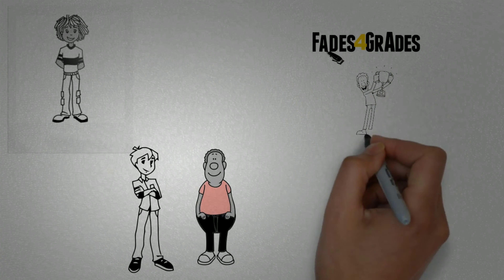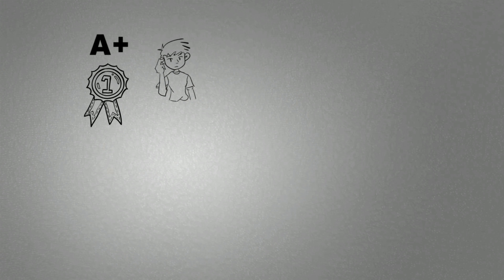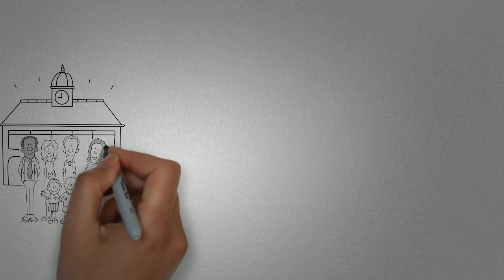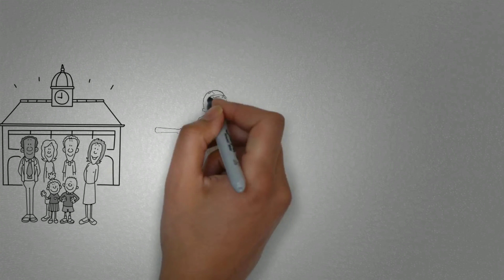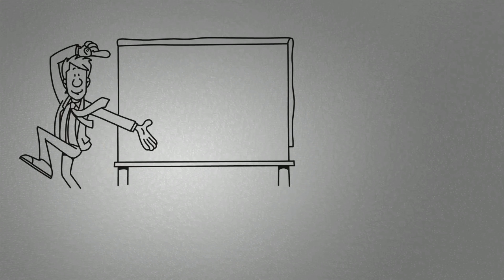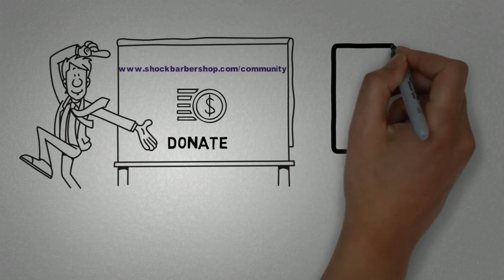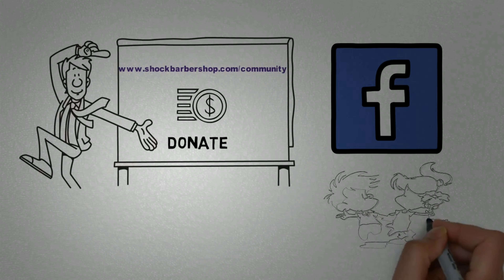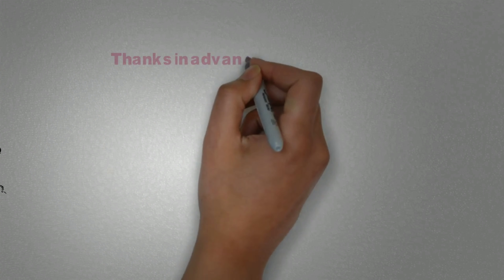Fades4Grades Project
We are excited to be participating in such an awesome cause! When you look good you feel good,  when you feel good you do good!